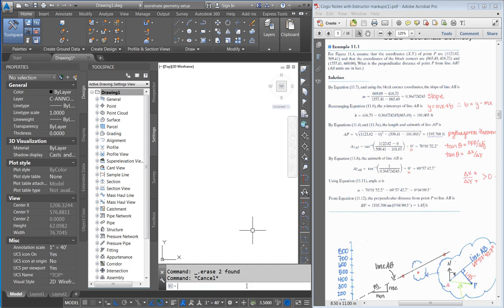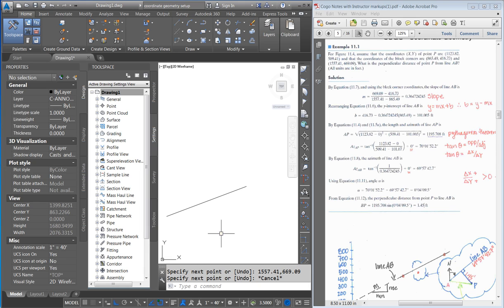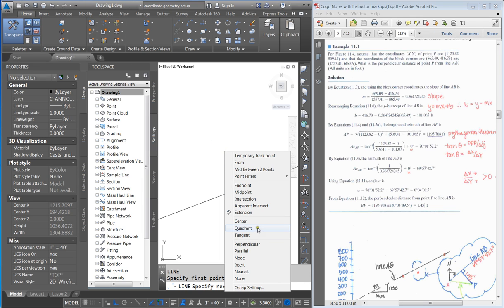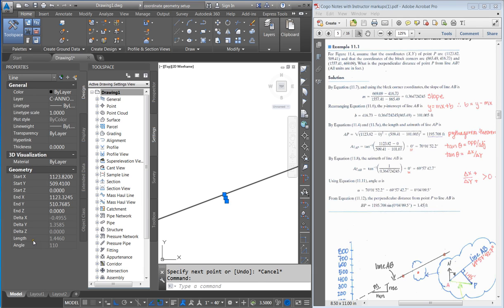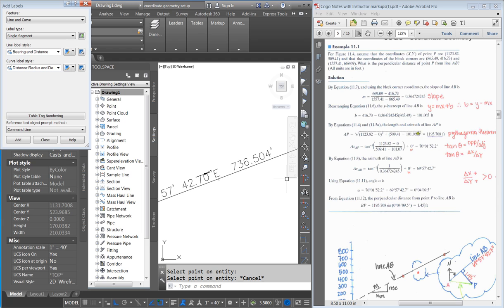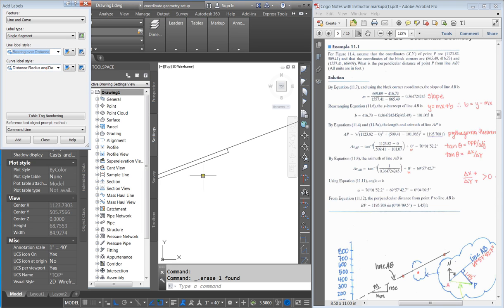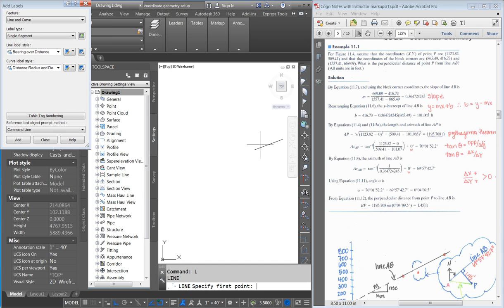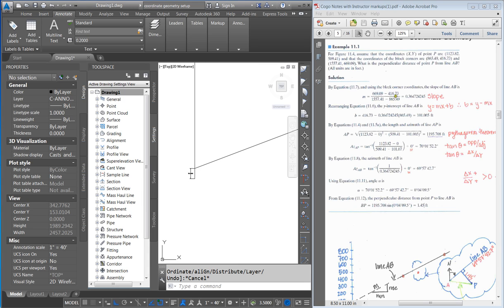SUR Example 11 1